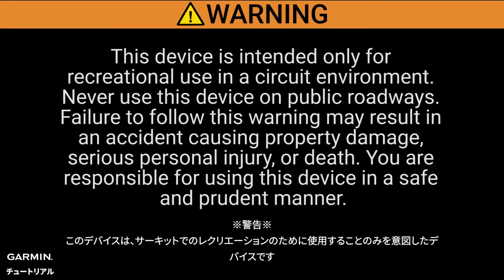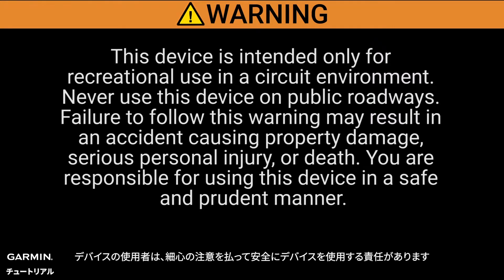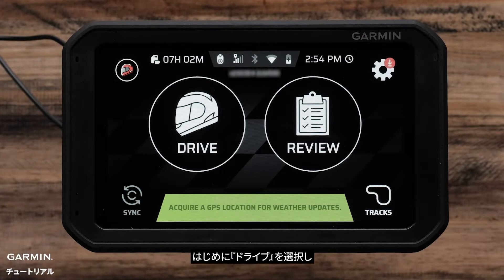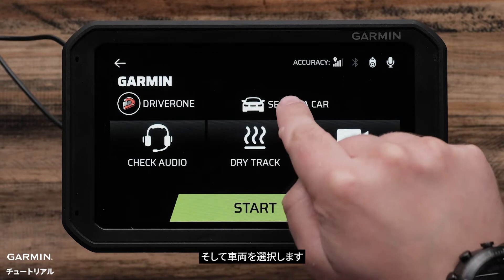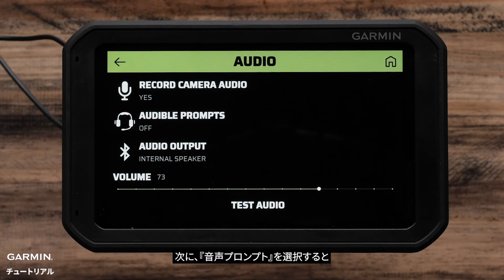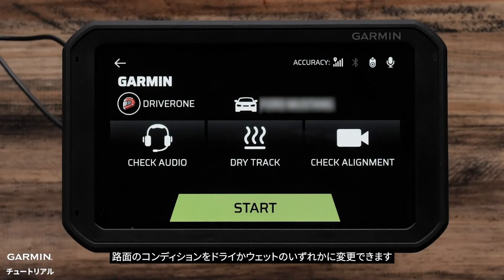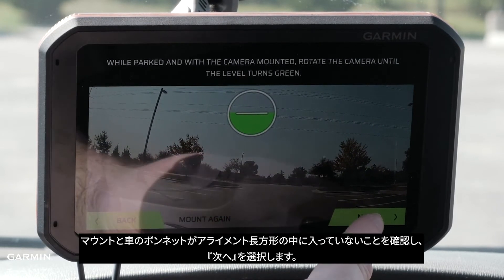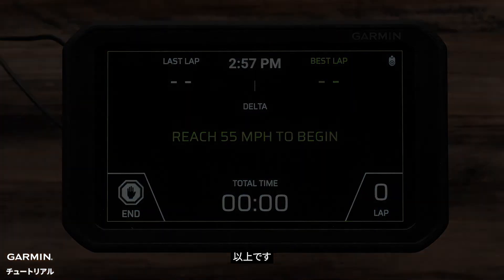【操作方法】Catalyst：トラックを追加する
このビデオでは、まだロードされていないトラックをデバイスに追加する方法を紹介します。